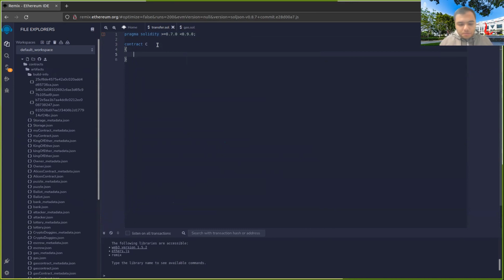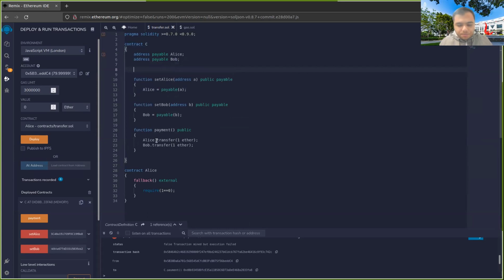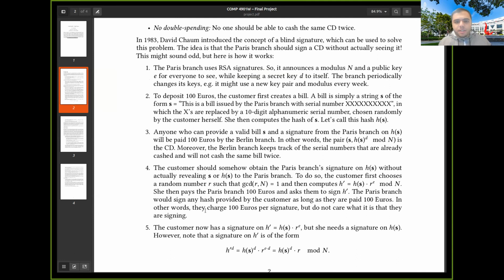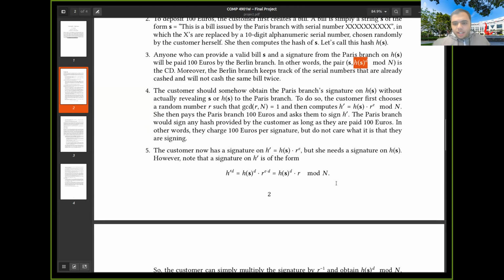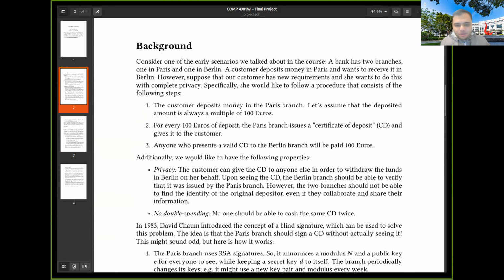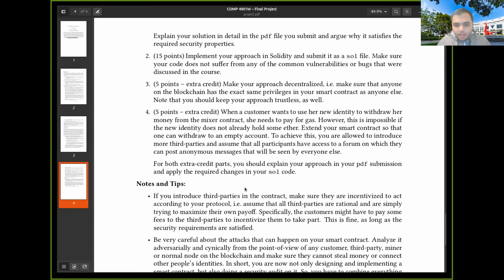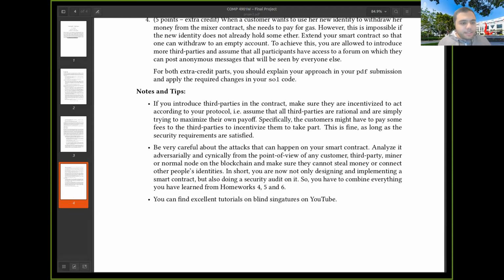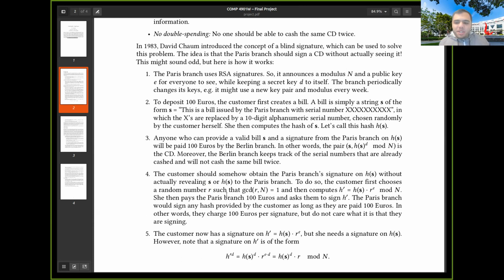2022-05-05: COMP4901W - Lecture 22 - Blind Signatures and Project Review